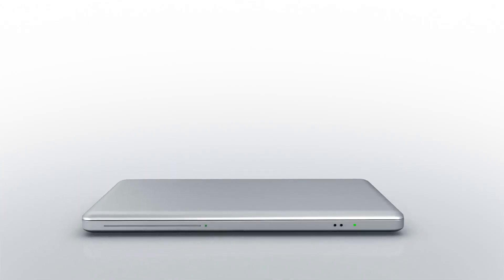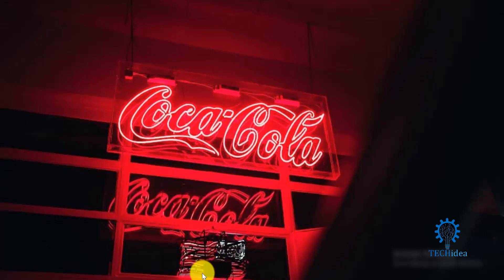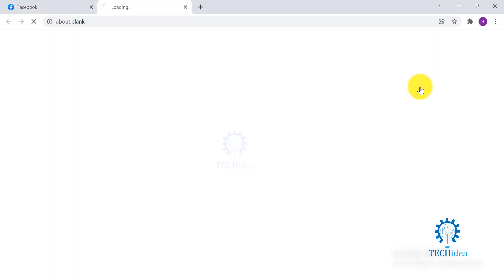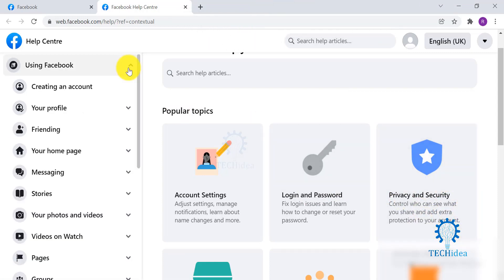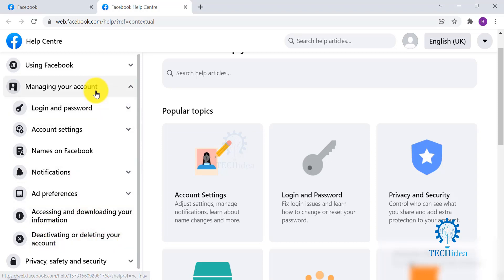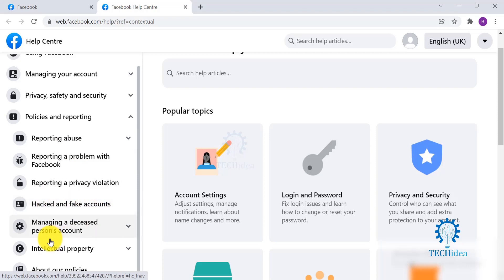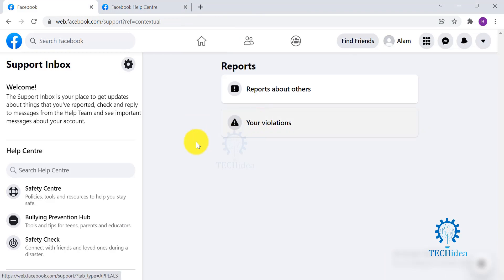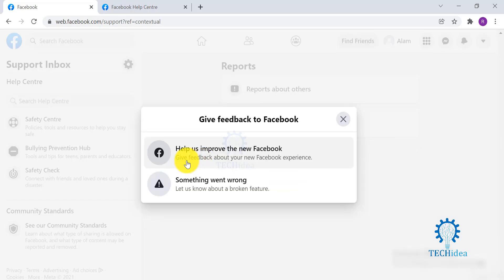How to contact Facebook 2025 [New Method] (Easy & Quick)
If you want to contact Facebook, you'll first need to log into your account. On the desktop site, look up at the top right corner of the screen. There, you'll see a downward-facing arrow — click it and select "Help & support" from the dropdown menu. From there, you can select "Help Centre," "Support Inbox," or "Report a problem."